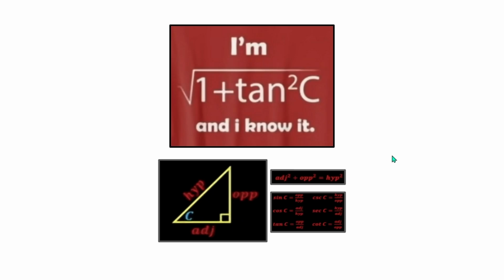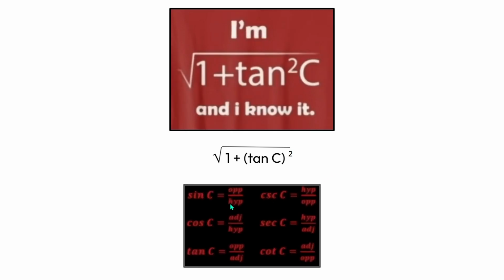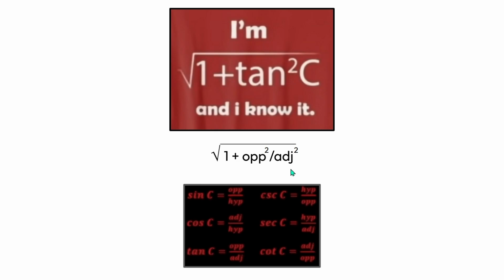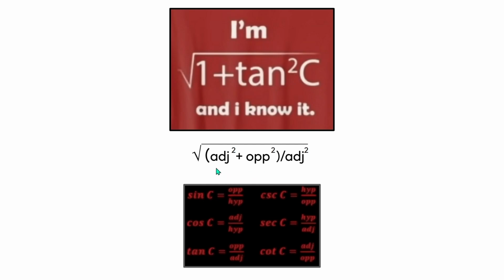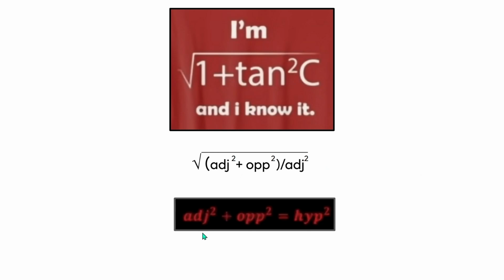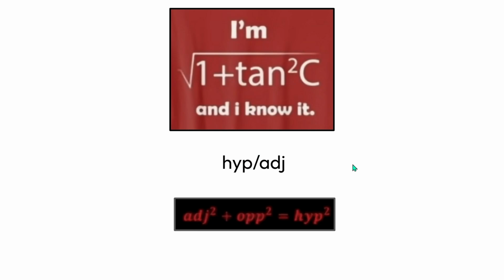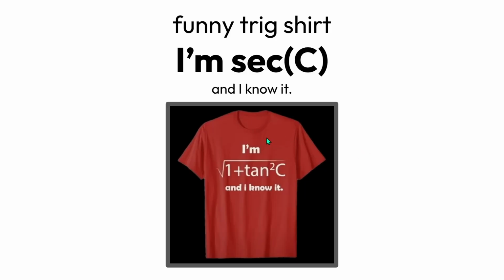Funny Trig Shirt!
watch AndyMath's video on the same topic to learn more about trigonometric functions